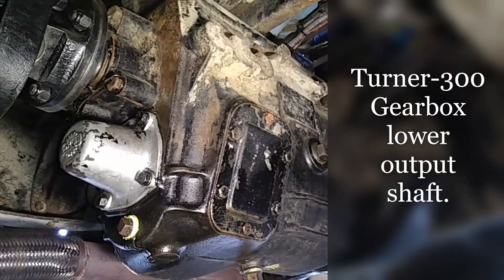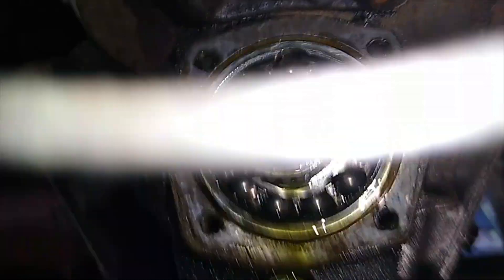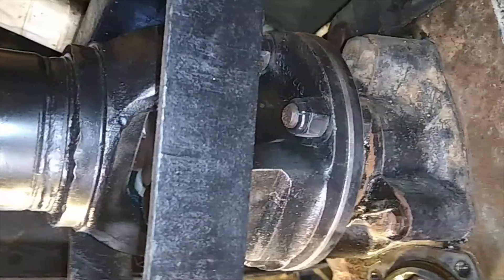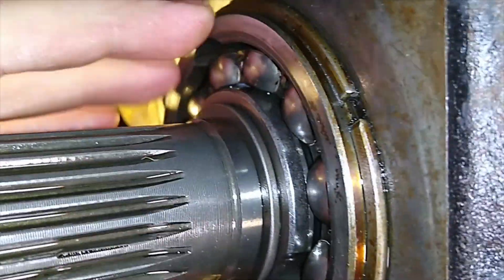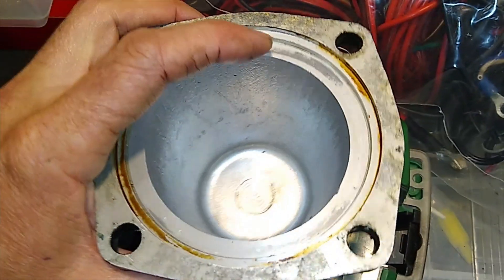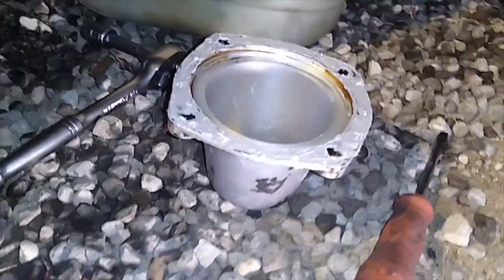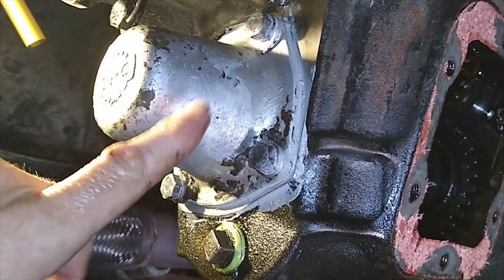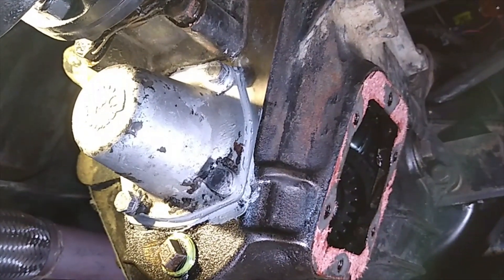PTO? Turner T5A 300 Gearbox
Just for interest's sake, I remove the lower PTO? cover on a Turner T5 300 series gearbox on a 1976 Bedford bus NFM / SB3 or SB-Series.

Spline diameter 38mm, 23 splines, Spline grove length 40mm, exposed over spline shaft length 60mm.

Gearbox details:
Turner T5A 3056 gearbox built by TMC, the Turner Manufacturing Company Limited, Wolverhampton England.